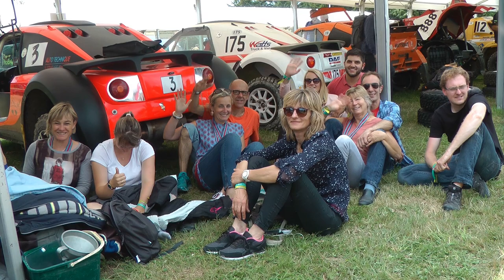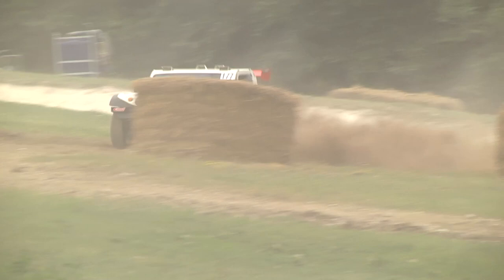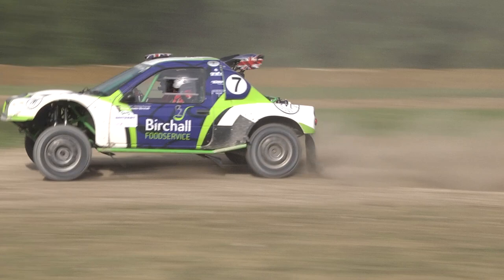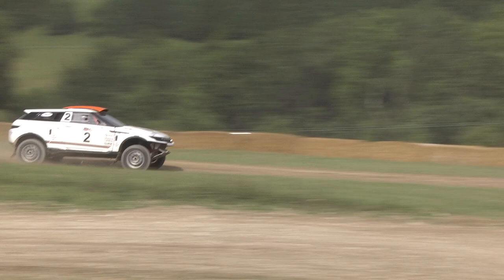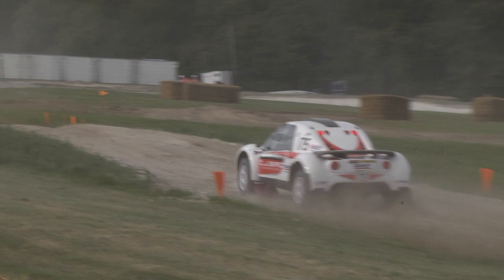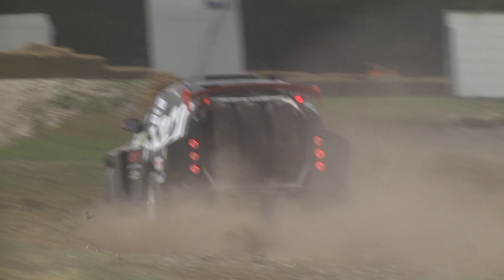Goodwood Festival Of Speed 2017 - Off Road Action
Pictures from the Off Road Arena at the 2017 FOS. Those drivers with cars appearing included: Andy Deguilio, Ryan Cooke, Justin Birchall, Brendon Frost, Steve Mitchell,

Jonathan Koonja, Mike Moran, Martin Gould, Greg Clement, Chris Bird, Fabrice Rivett, Thibault Flouret-Barbe, Joel Chopin, Vincent Foucart, Adrian Marfell, Terry Banyard, Rick Mann, John Thorne,

Cody Currie, Andy Sargeant. Commentary Voices Diana & Bruce Tigwell.
The video also includes some views of the air displays presented by the RAF Red Arrows and Typhoon fighter plane which performed above Goodwood.
Camera John Hilton